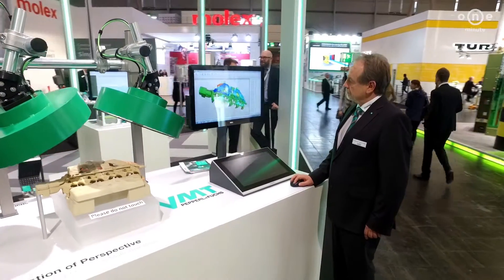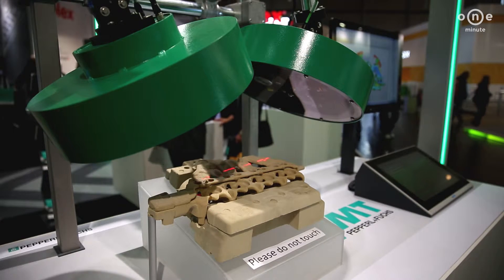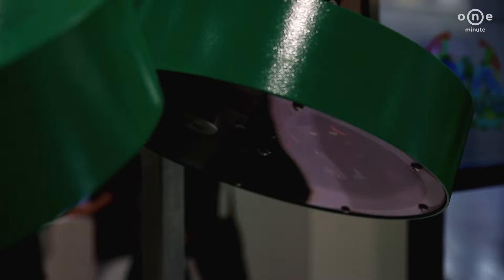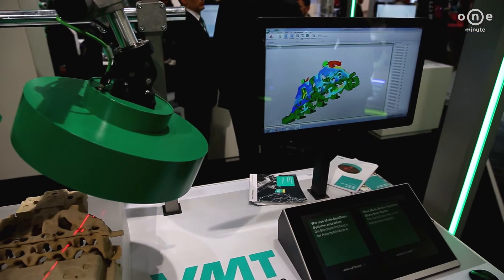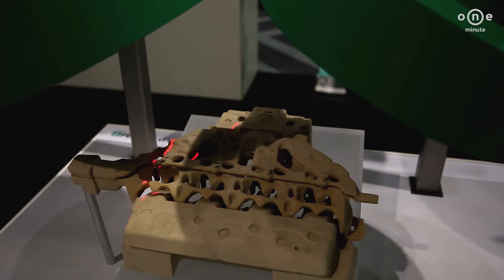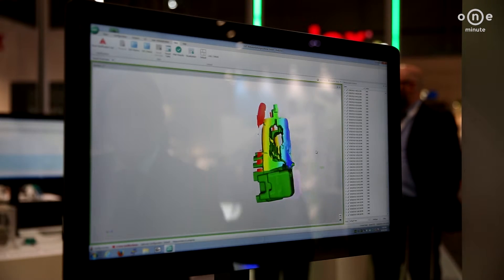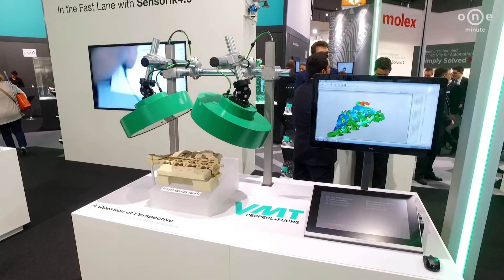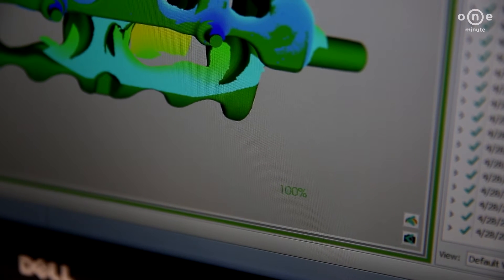Sensorik4.0®: Dimensional Consistency Check with Complex Multi-Sensor Systems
– Pepperl+Fuchs subsidiary VMT shows an application for the consistency check of sand cores in the automotive industry. The SpinScan 3D system is used to accurately verify the compliance of the entire mold with the target dimensions from the CAD design, so any deviations can be detected before the costly and time-consuming casting process takes place.